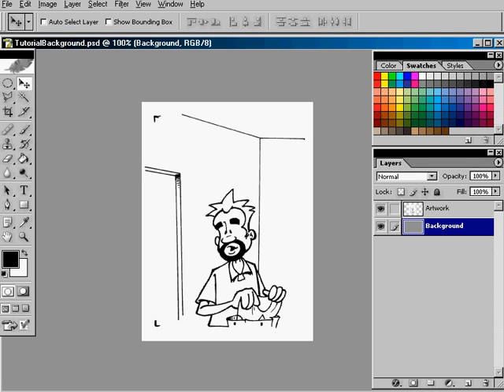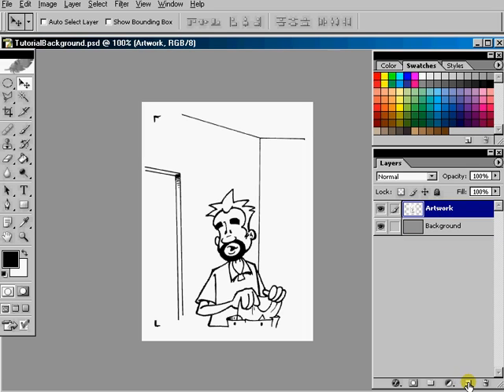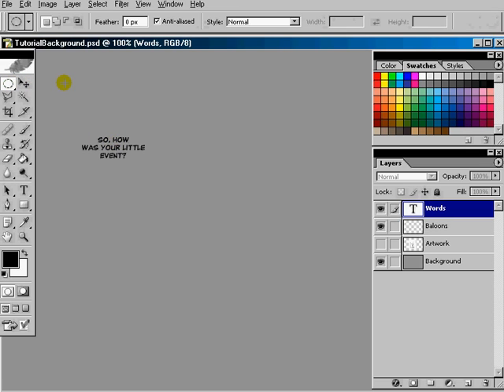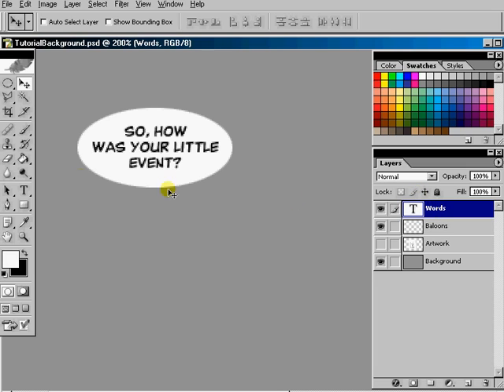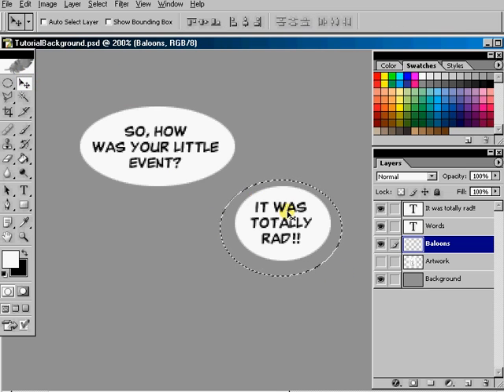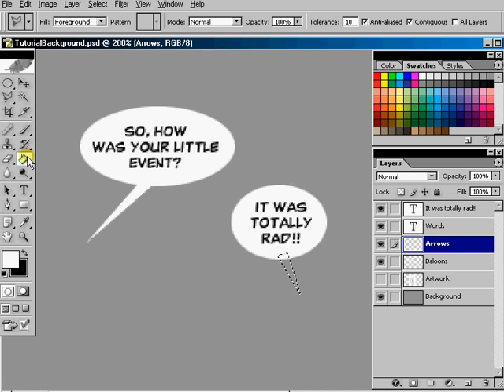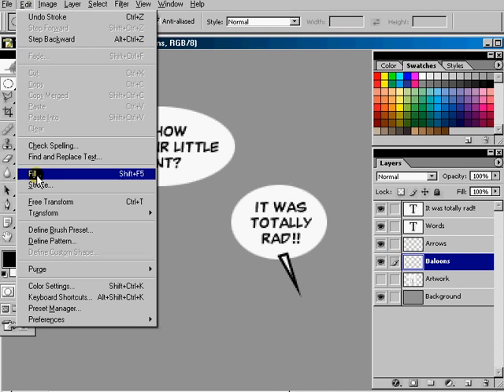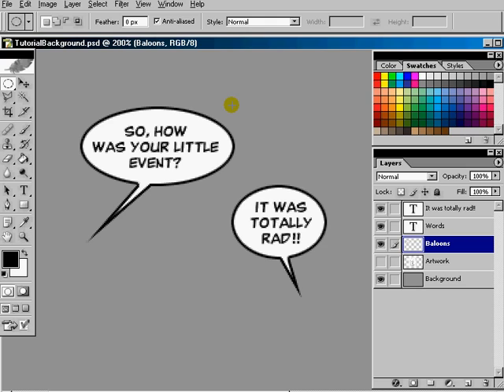Tutorial: Making Word Balloons with Adobe Photoshop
A short tutorial on making cartoon word balloons using Adobe Photoshop.